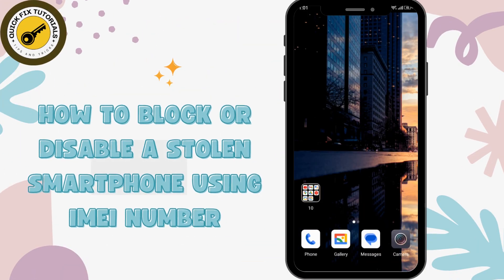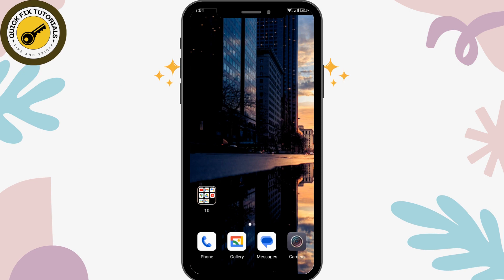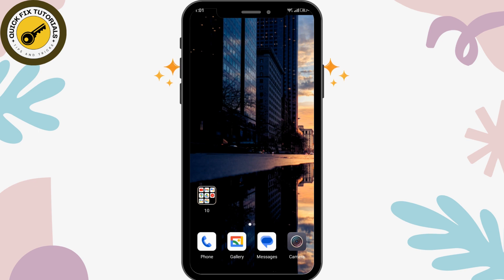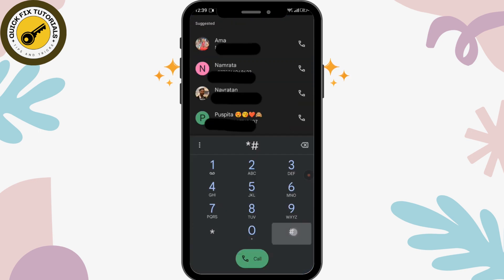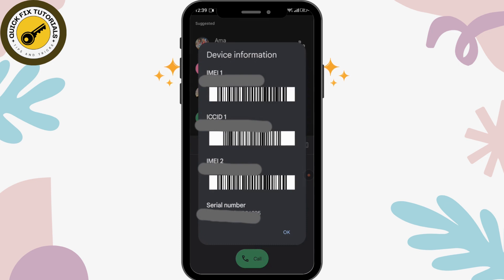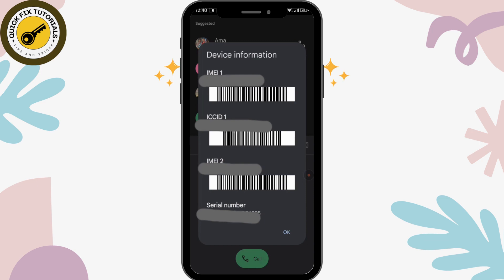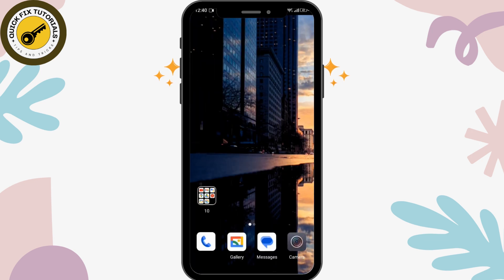How To Block Or Disable A Stolen Smartphone Using IMEI Number?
how to block stolen mobile phone using imei number
how to block stolen mobile
how to block lost mobile phone
block stolen phone
block stolen phone using imei number

Losing your smartphone can be a frustrating and scary experience. But did you know that you can block or disable a stolen phone using its IMEI number? In this tutorial, we'll show you how to do just that. We'll cover what an IMEI number is and how to find it, as well as how to block your phone remotely using a few simple steps. We'll also discuss some other tips for protecting your phone in case it gets lost or stolen.
Timestamps:
00:12 - Introduction to blocking a stolen phone using IMEI number
00:35 - What is an IMEI number and how to find it
01:00 - How to block your phone remotely using the IMEI number